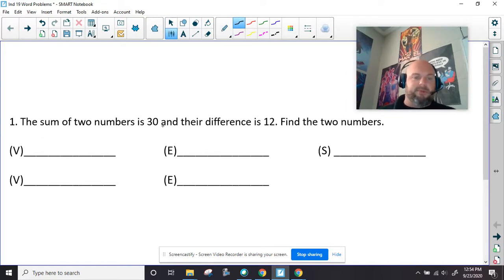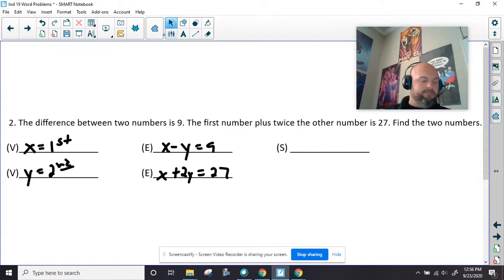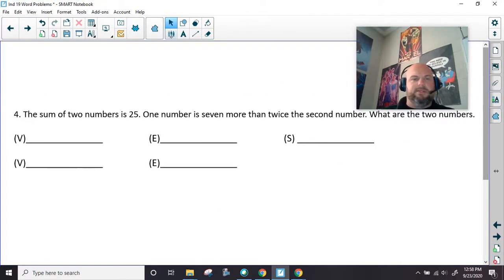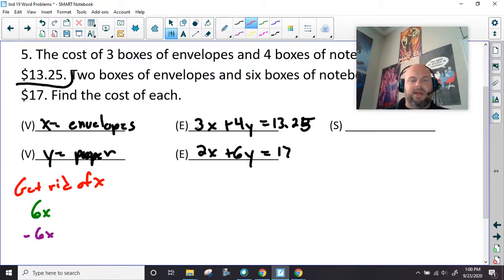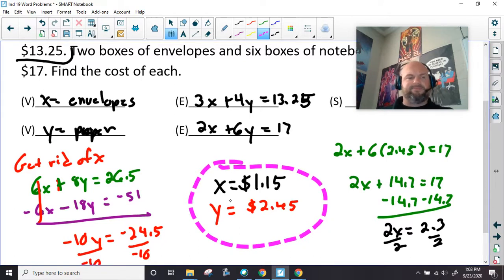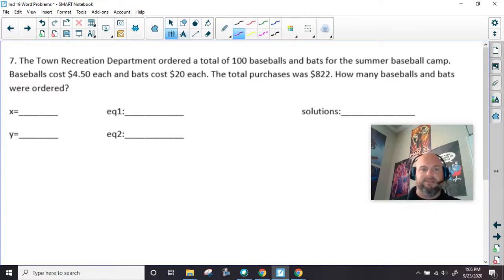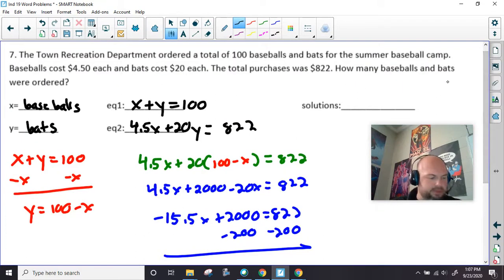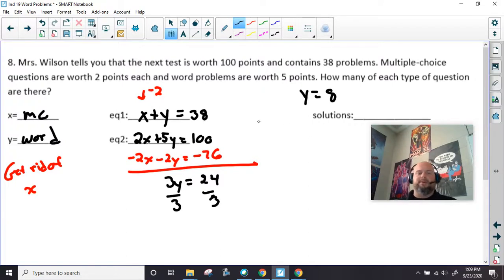Real World Linear Equations